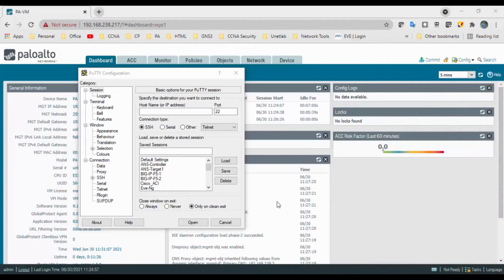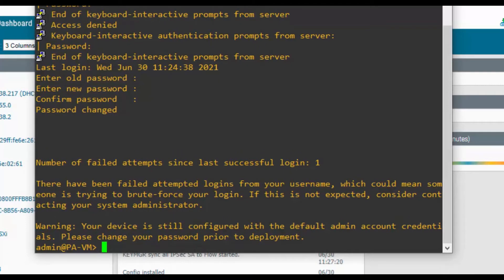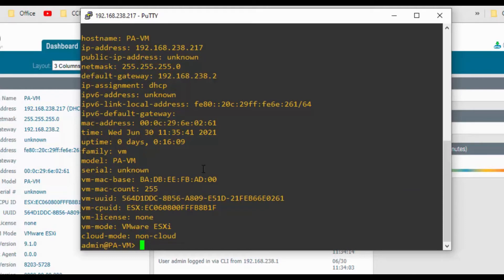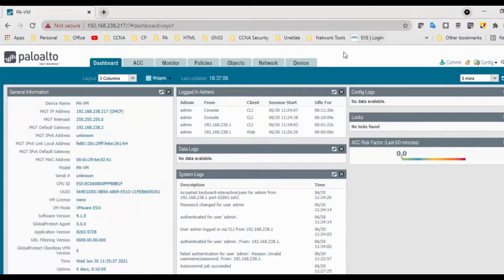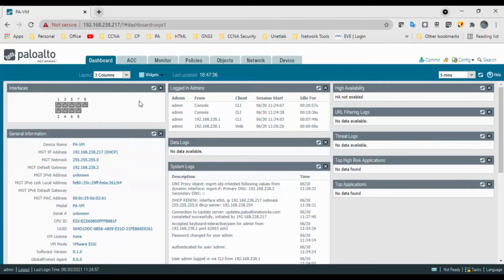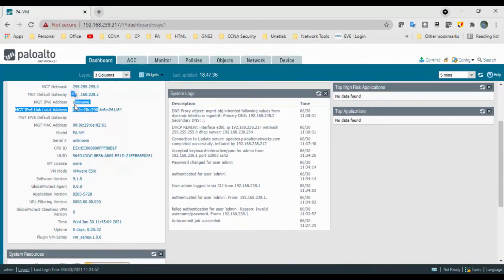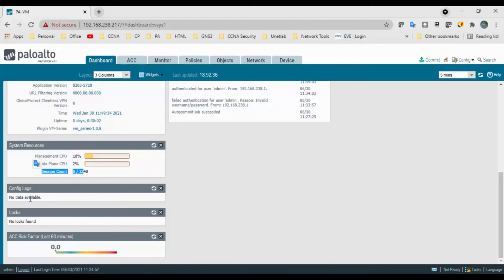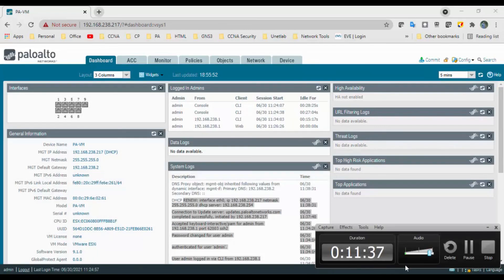PA CLI Access Mode And Dashboard Tab Detials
Operational Mode: To View Information about Firewall
1.Use operational mode to view information about firewall & the traffic running through.
2.Use to perform operations such as restarting, loading configuration, or shutting down.
3.When log in to Firewall, the CLI opens in operational mode.
Configuration Mode: To view and modify the configuration
1. Command prompt changes from a (greterthan Sym) to a #, indicating that successfully changed modes.
2. Use configuration mode to view and modify the Palo Alto Firewall configuration.
3. You can switch between operational mode and configuration mode at any time.
4. Switch from configuration mode to operational mode, use either quit or exit command.
5. To enter operational mode command while in configuration mode, use the run command.